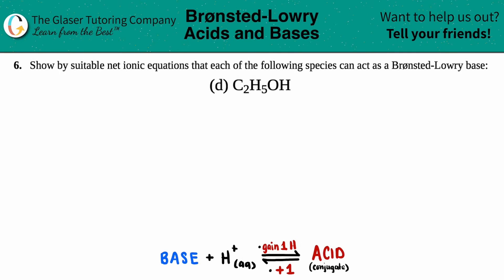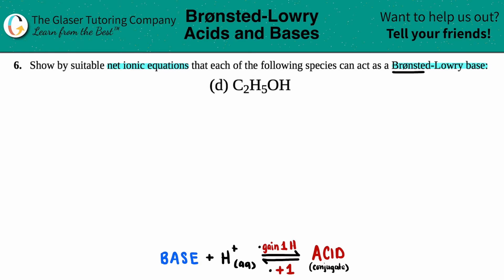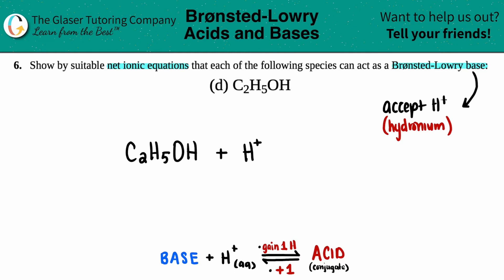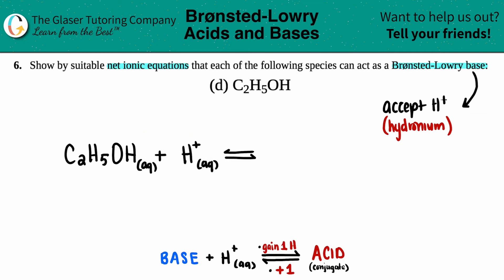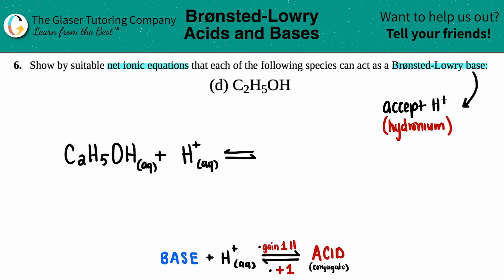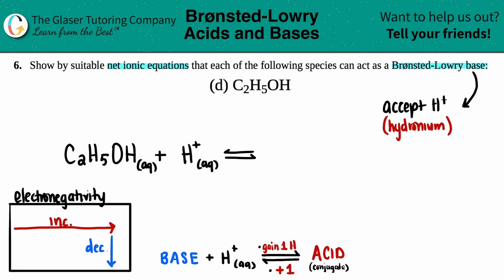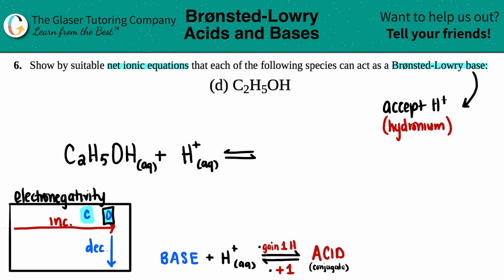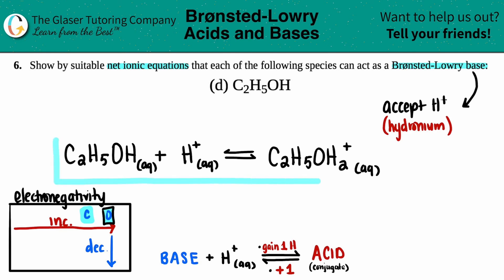14.6d | How does C2H5OH acts as a Brønsted-Lowry base?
Show by suitable net ionic equations that each of the following species can act as a Brønsted-Lowry base:
C2H5OH